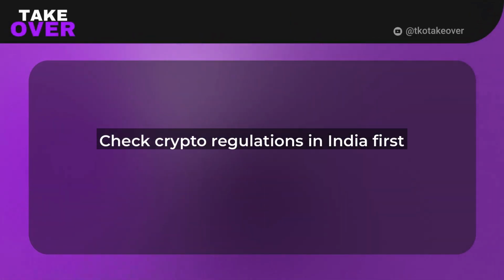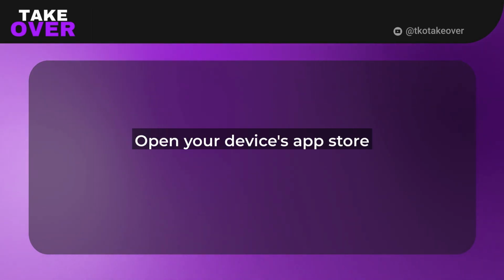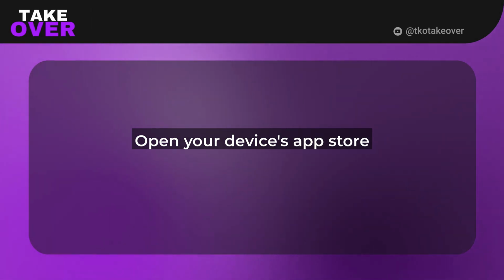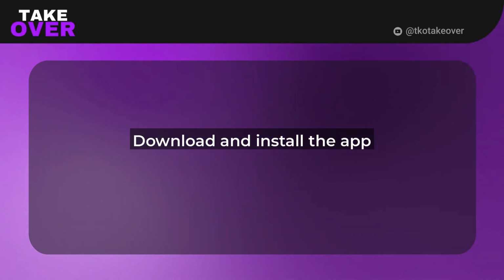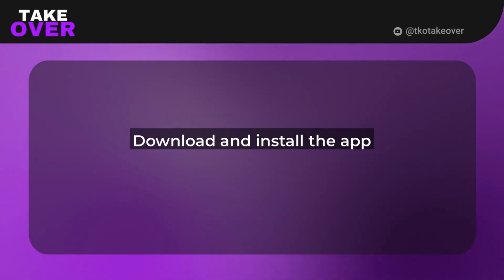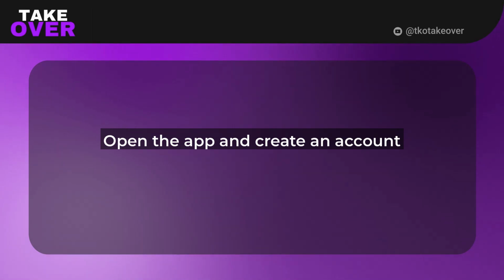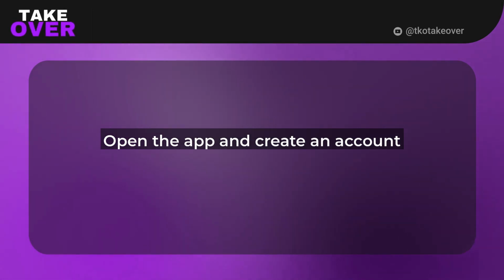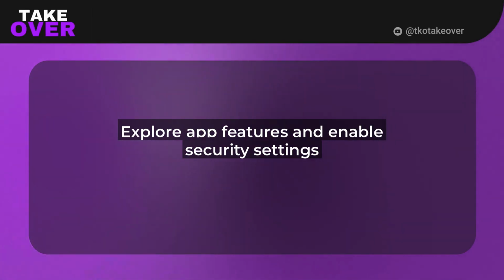how to download bitmart app in india (2025)